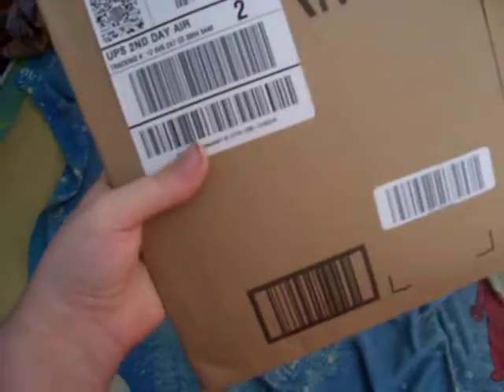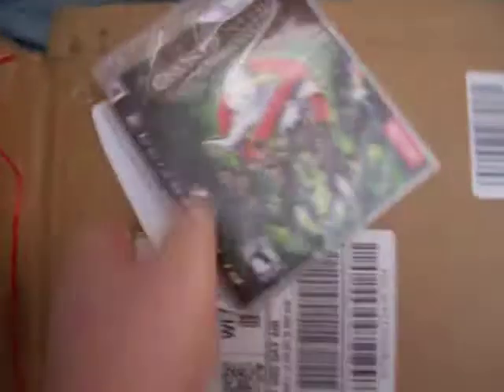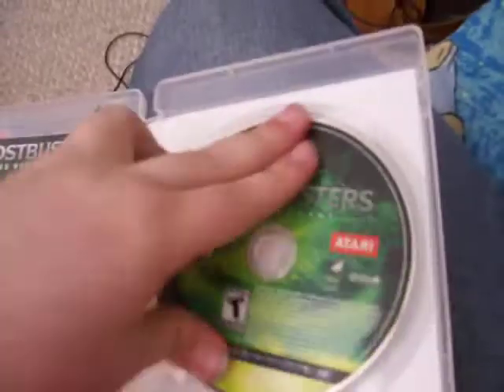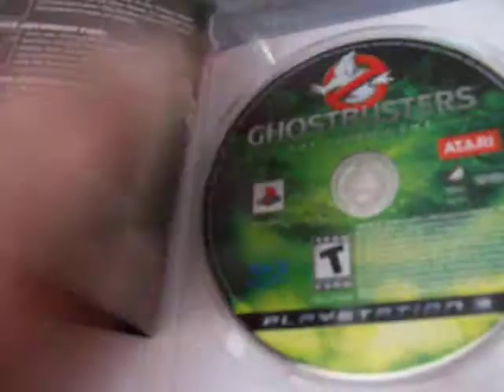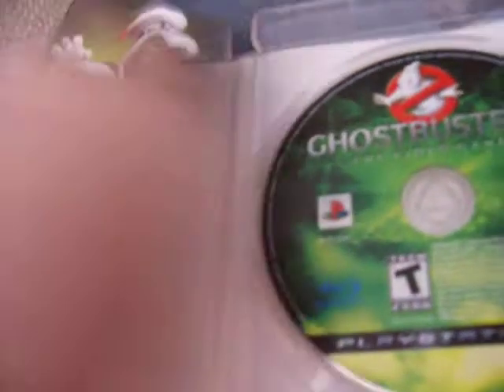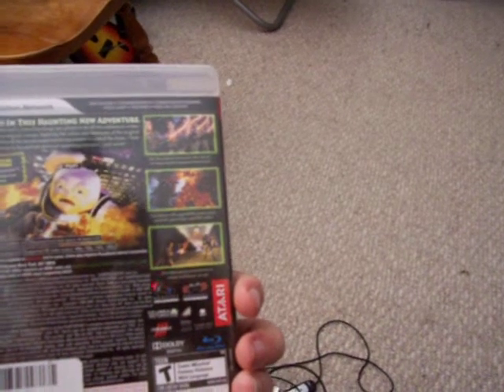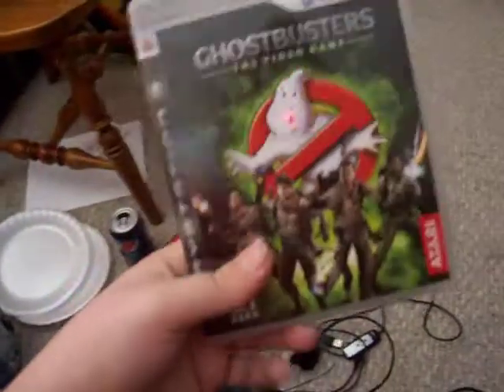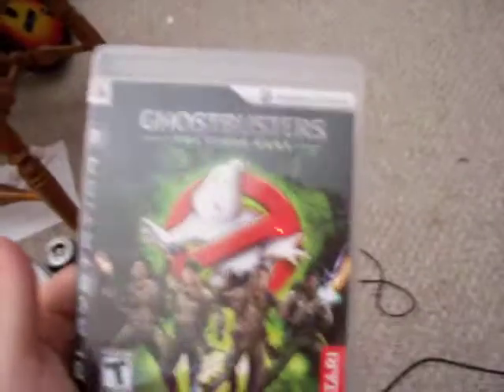ghostbusters ps3 unboxing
i no ghostbusters came out last year but i got it for ps3 cause it was cheap and it was shrink wraped so i was like hey unboxing video my next video should be the dragonball z dragon box 1 unless i get MAG this weeekend.